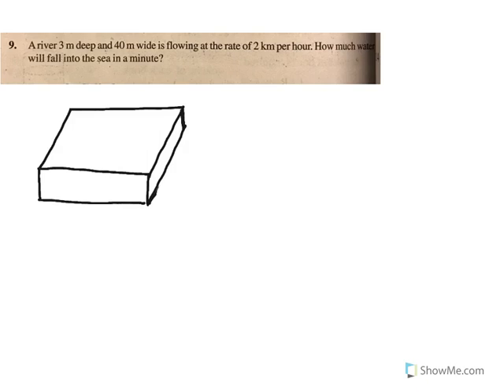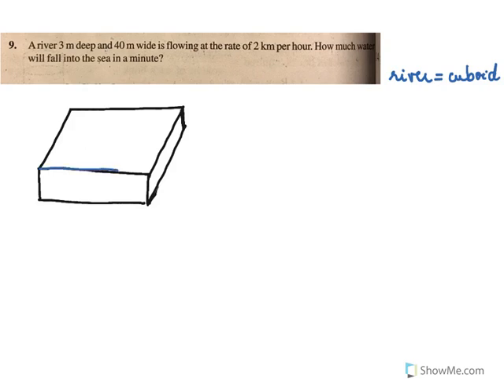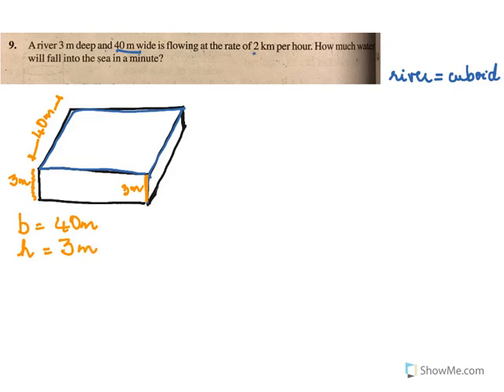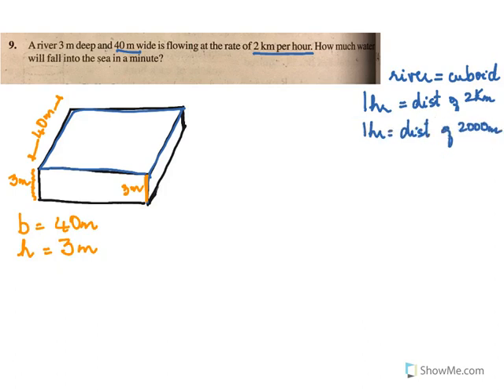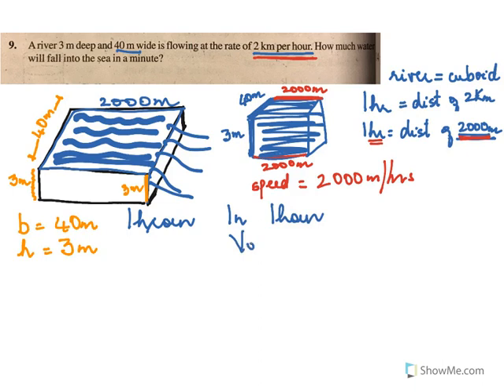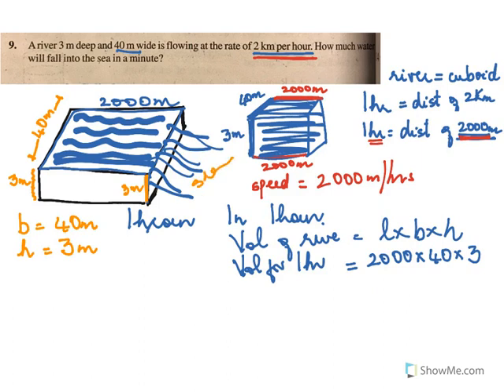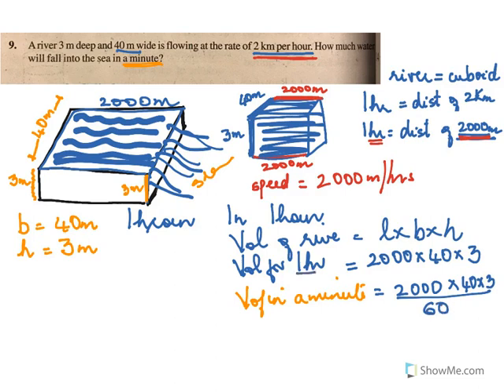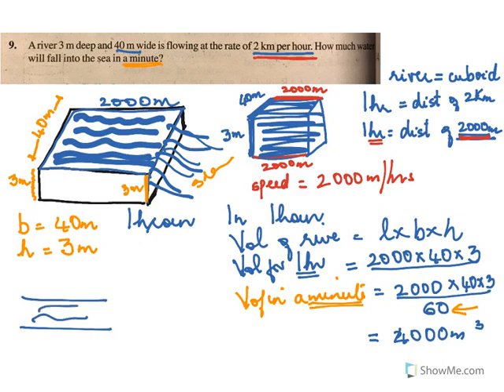CLASS 9/VOLUME SURFACE/3O/NCERT EX 13.5 - (9)